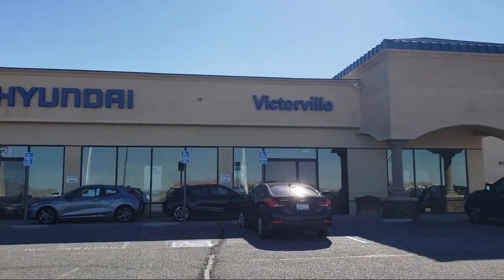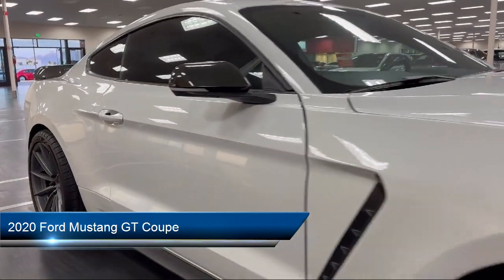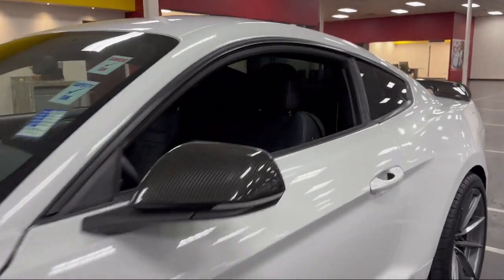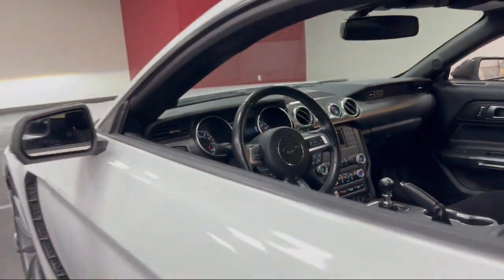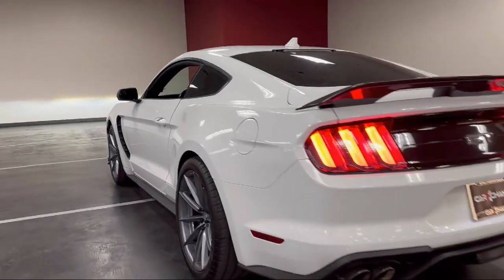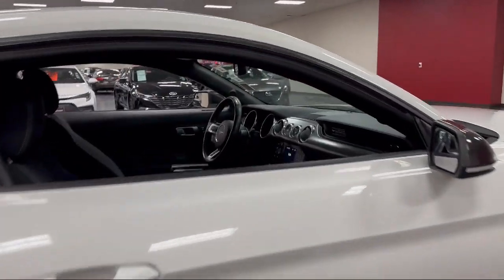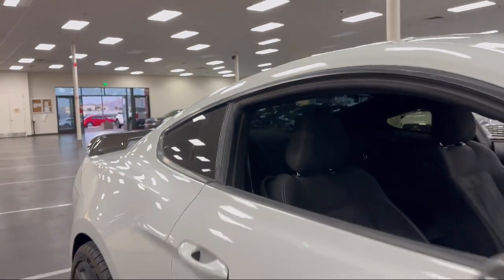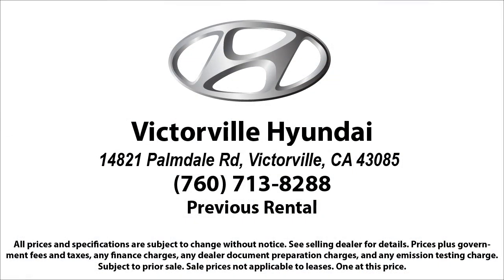2020 Ford Mustang GT Coupe Victorville Apple Valley Hesperia Adelanto Barstow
2020 Ford Mustang GT Coupe Stock Number: 2408009 Vin:1FA6P8CF5L5150896.

Victorville Hyundai
14821 Palmdale Rd A